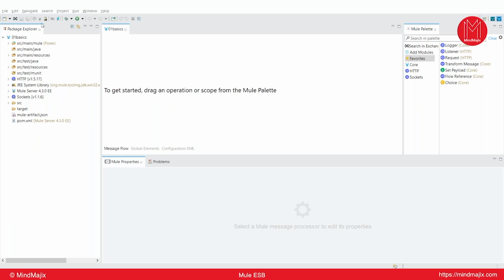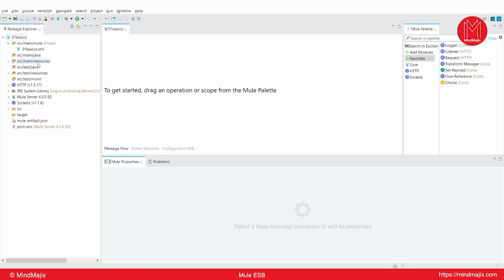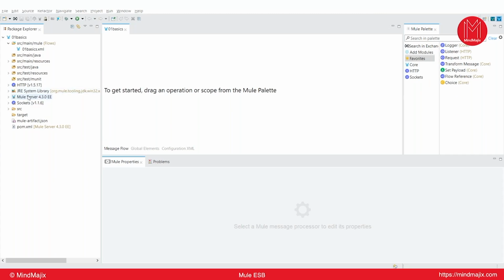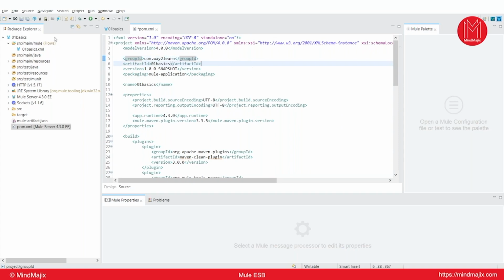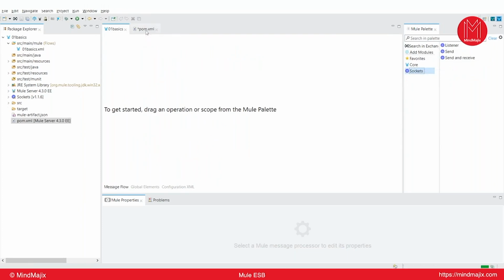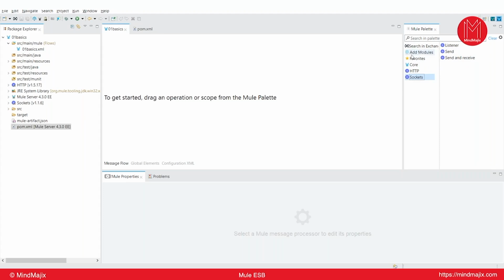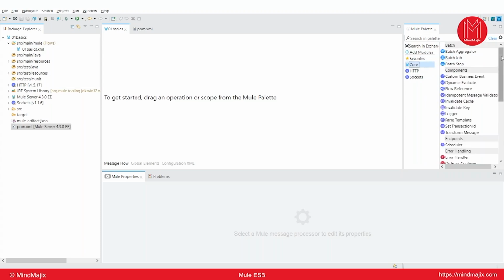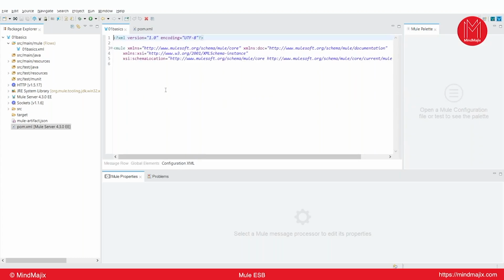MuleSoft Tutorial For Beginners | Part 3: XML Configuration in Mule | MuleSoft Training | MindMajix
In this MuleSoft tutorial for beginners you will learn all the concepts of MuleSoft from scratch. In this particular MuleSoft (Mule 4) training video we will teach you how to configure XML files in MuleSoft.

🔑 Key Features

👉 24/7 Support.
👉 Real-life Projects.
👉 Get Certified.

mulesoft training
mulesoft tutorial for beginners
mulesoft tutorial
mulesoft full course
mulesoft course
mulesoft training for beginners
mulesoft training and certification
best mulesoft training
mulesoft training online
mule 4 training
mulesoft for beginners
configuration of XML in mulesoft
xml config in mule